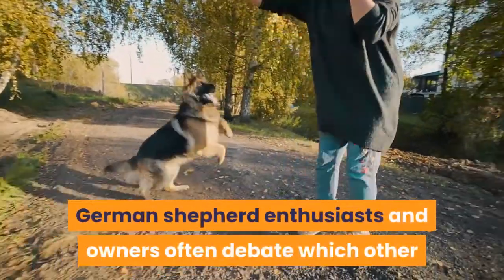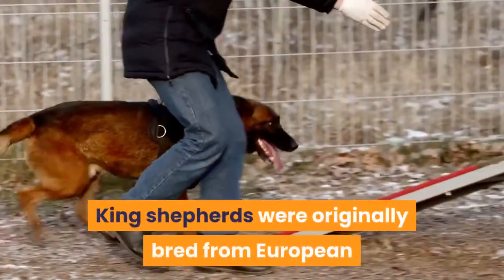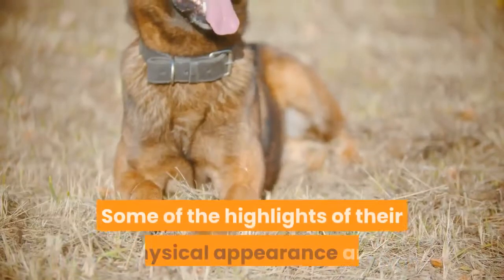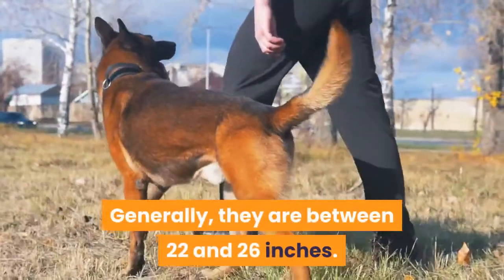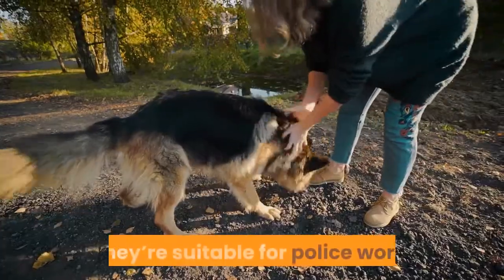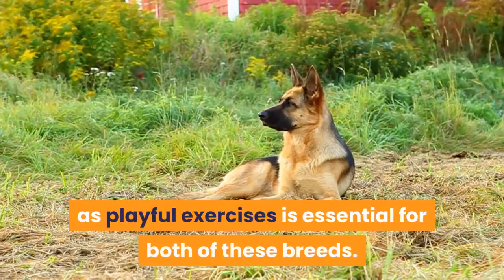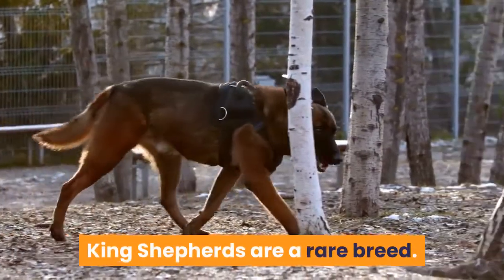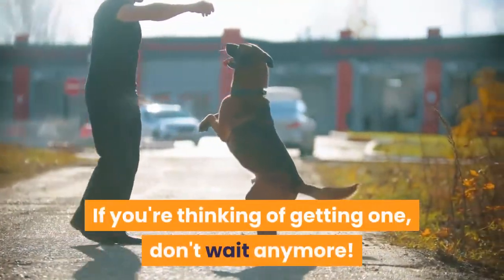German Shepherd Vs King Shepherd: Breed Differences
Hi, German Shepherds were an affable breed, which originated in Germany and was bred to keep livestock. They are the 2nd most popular dog in the US and 8th in the UK. The King Shepherd is a rare spectacular looking animal that is similar to the GSD.